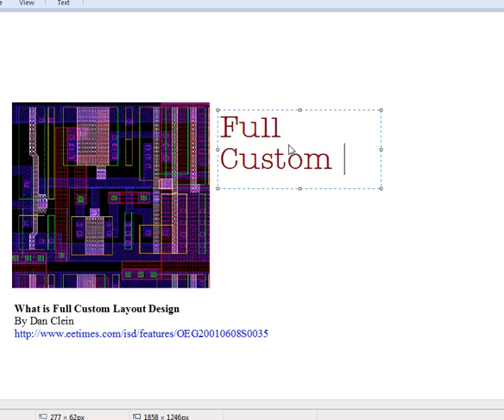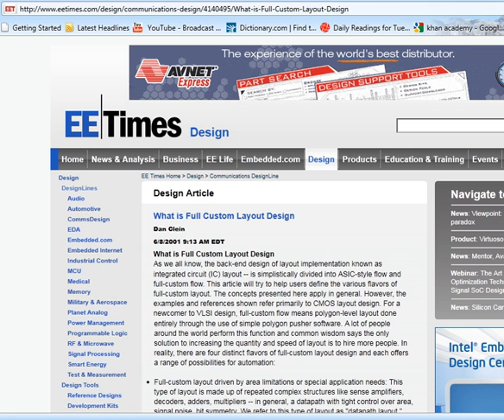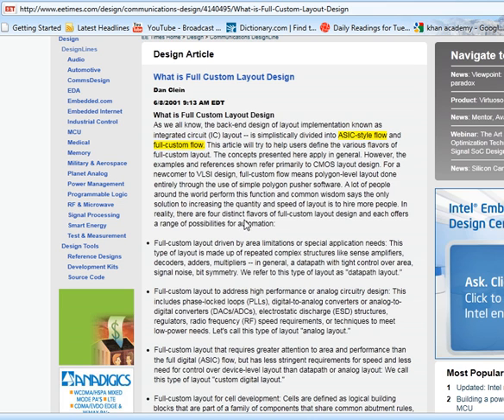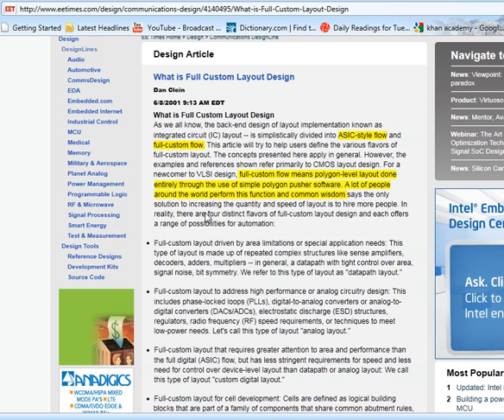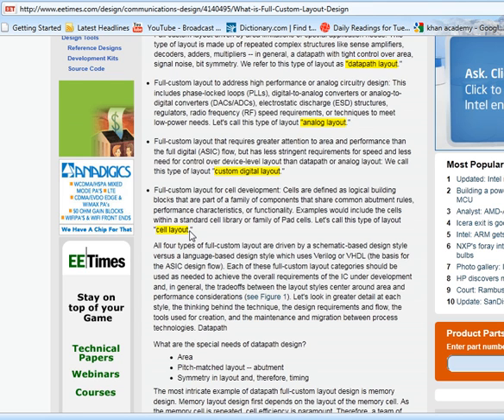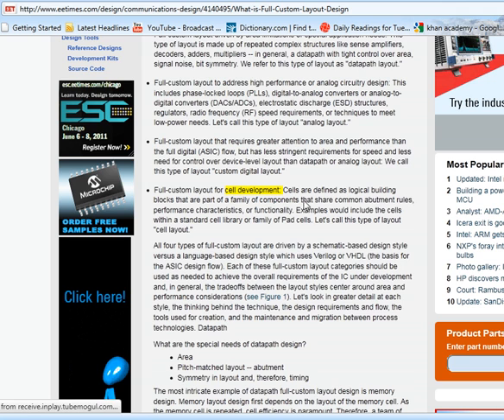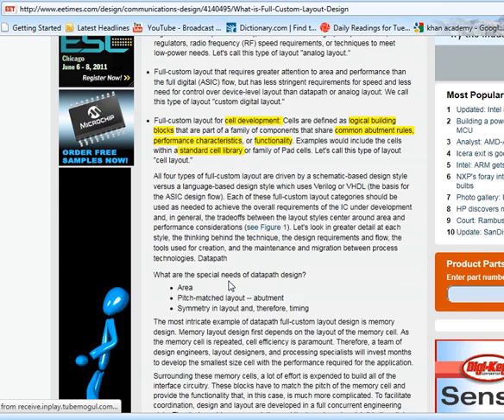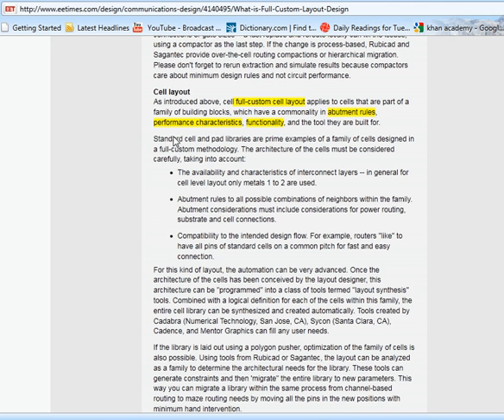Full Custom IC Layout